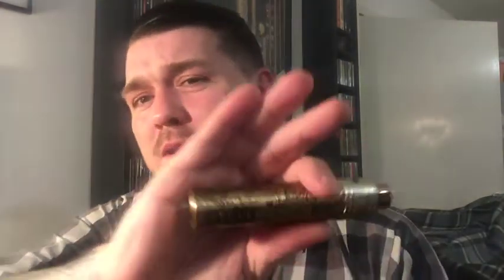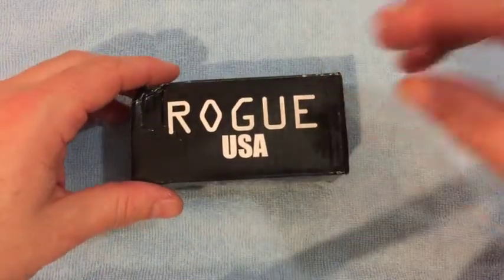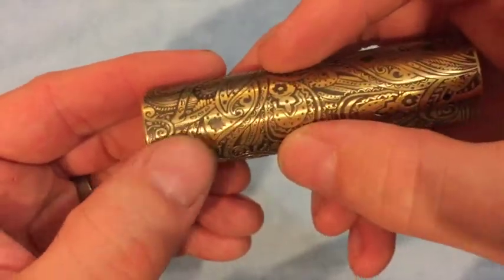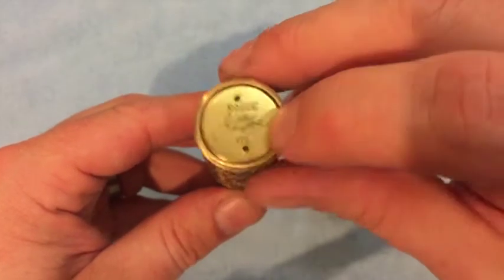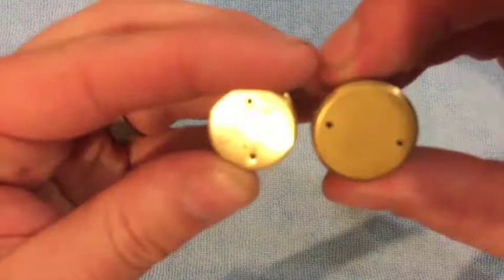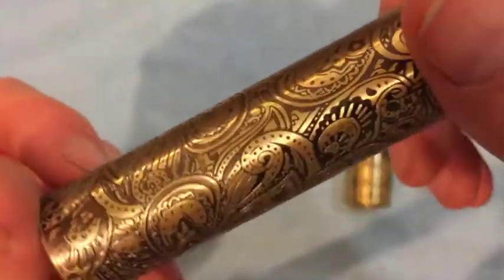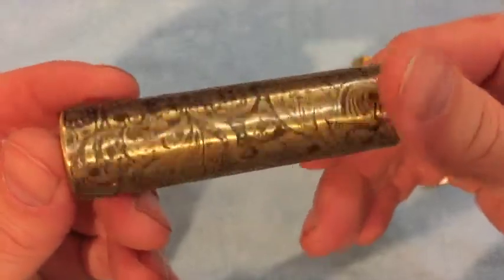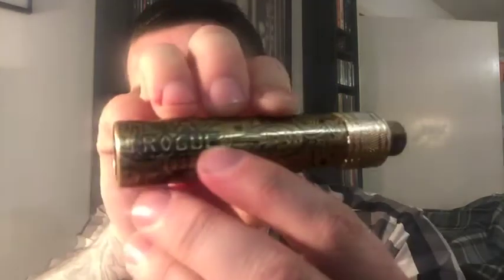ROGUE 24mm ENGRAVED TUBE MOD CLONE (2016 RE~RUN)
Hi Everyone
Ok so this is another review I originally uploaded on youtube a little while back so I might mention links that are not provided due to various reasons like the stores not existing anymore but also due to other factors like the TPD etc, if in time I find the products available I will add the links or if you the viewer would like to comment a link to the product please feel free to do so.

PLEASE READ
MECHANICAL MODS & RDA ARE FOR ADVANCED USERS ONLY...NOT TO SOUND PATRONISING BUT EDUCATE YOURSELF ON HOW TO BUILD COILS, OHMS LAW, BATTERY SAFETY, HOW A TUBE MOD / MECHANICAL MOD WORKS, MOD SAFETY, PIN CONNECTION MODS VS HYBRID MODS. THERE ARE MANY VIDEOS ONLINE TO INFORM & KEEP YOU SAFE, THIS IS NOT A WARNING TO PRODUCT MY VIDEO IT  IS FOR THE PURPOSE OF SAFETY...VAPE SMART & VAPE SAFE EVERYONE !!!
Dave / OUTSIDER365